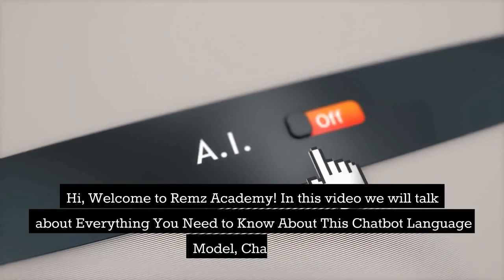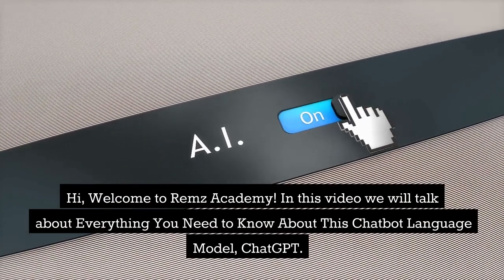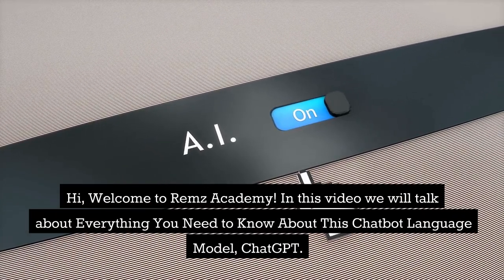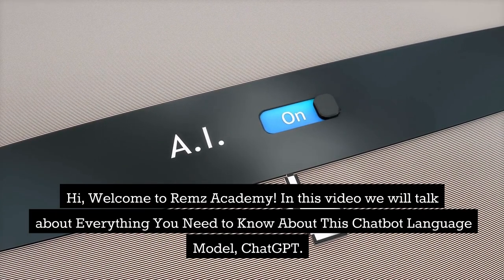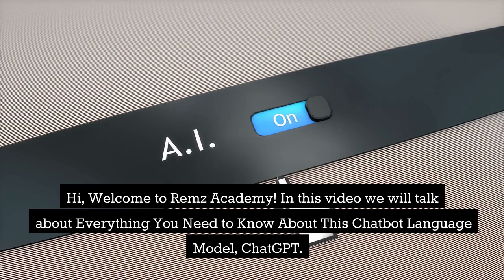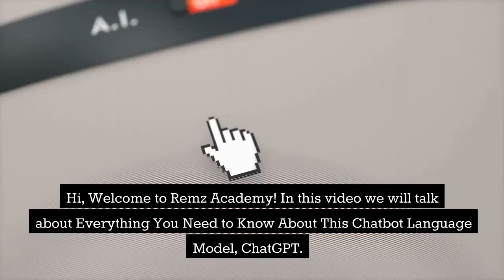ChatGPT 101: Everything You Need to Know About This Chatbot Language Model